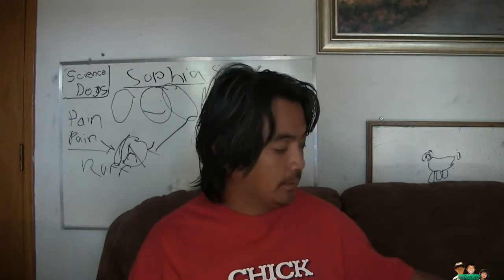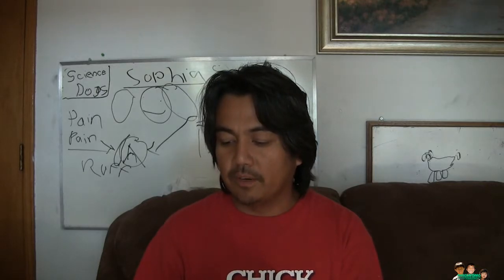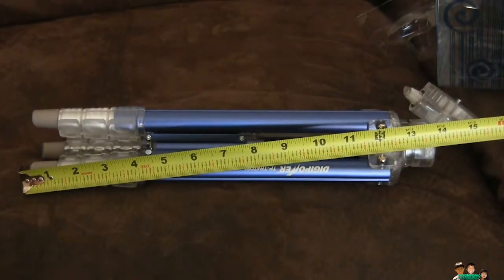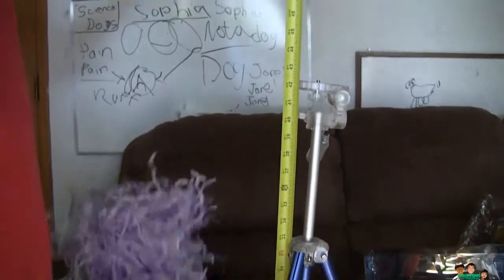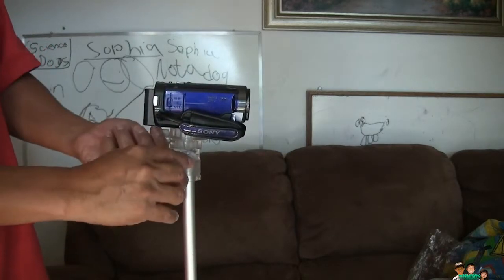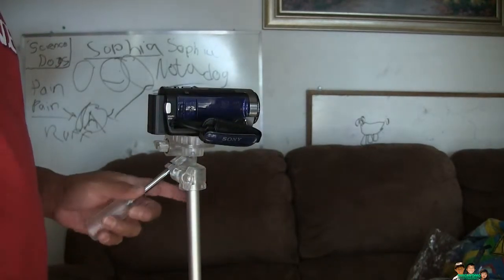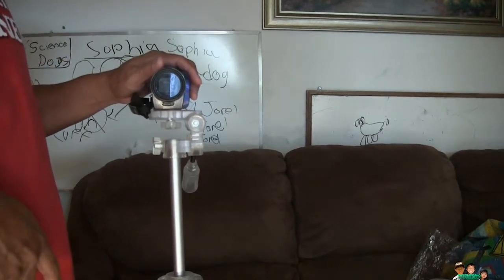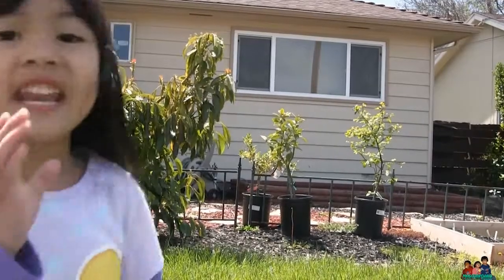Digipower TP TR47DBL 47" Tripod (Blue) Review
Digipower  TP TR47DBL Tripod Review. This tripod was on clearance at Radio Shack for $5.98.